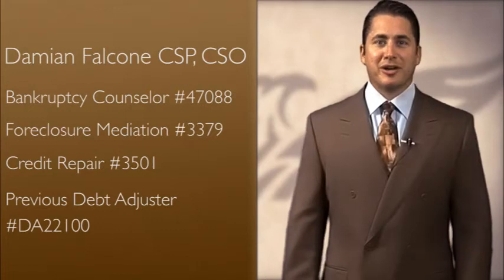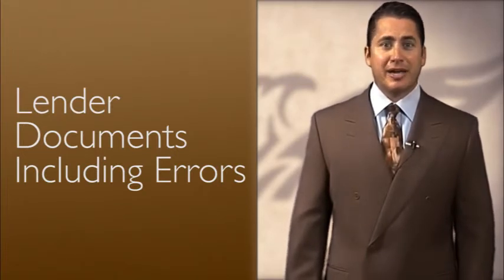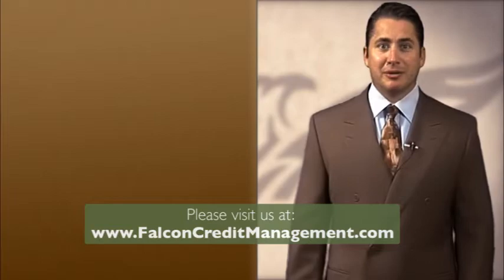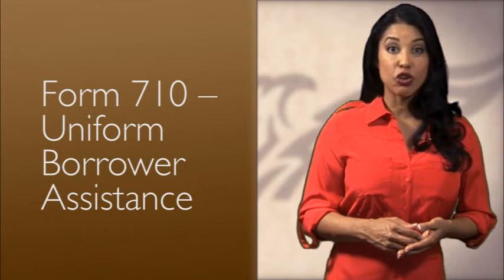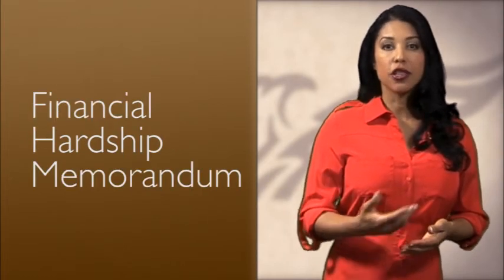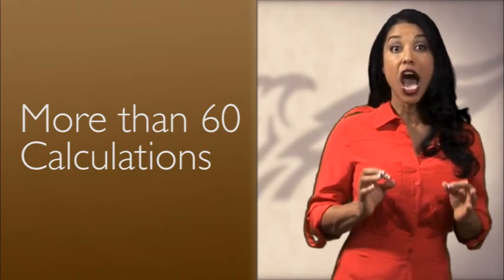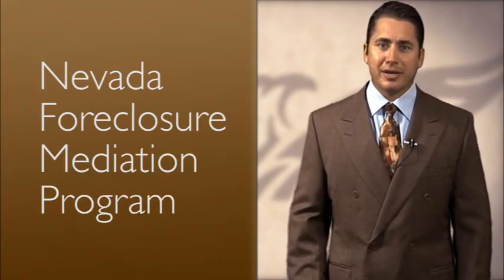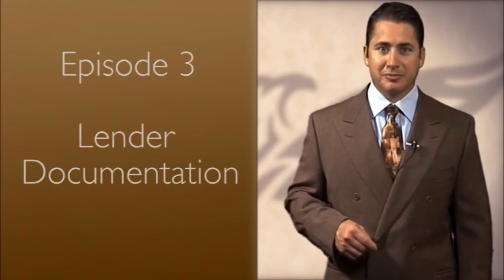Nevada Foreclosure Mediation Pt2 2013 - Preparing Documentation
How to Prepare Your Documents for Foreclosure Mediation.